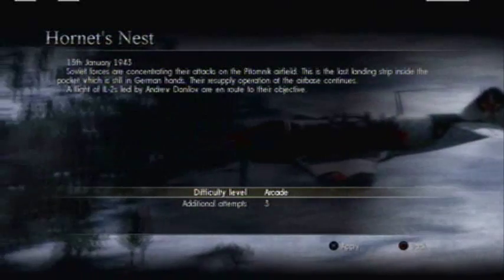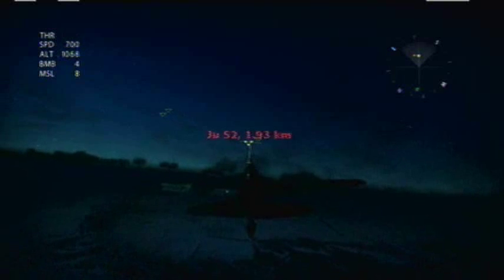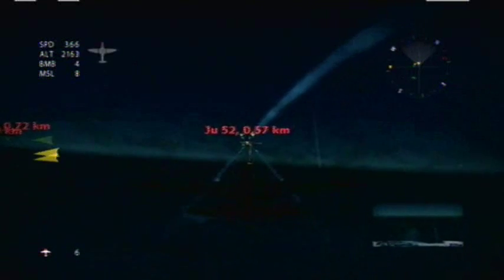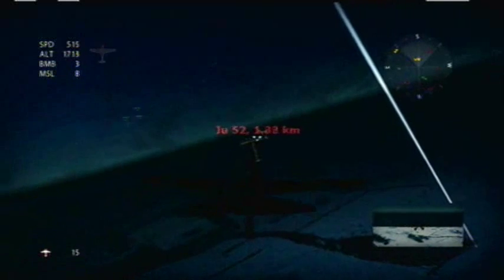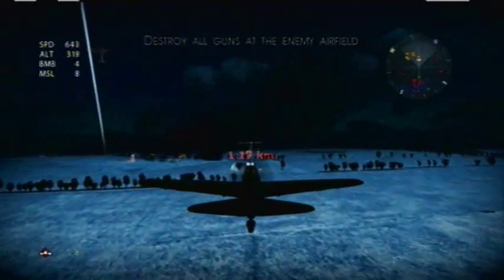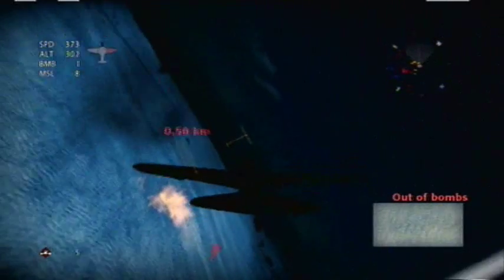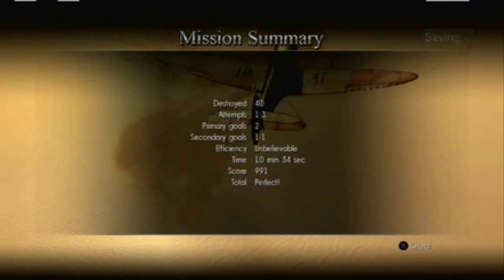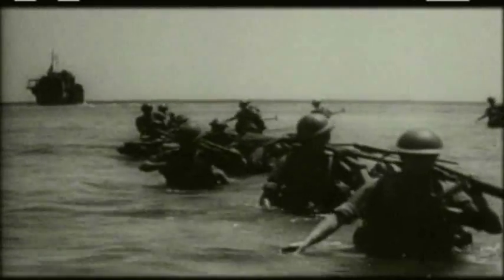Let's Play Il 2 Strumovik: Birds of Prey - Mission 6: Hornet's Nest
Let's end the battle of Stalingrad!